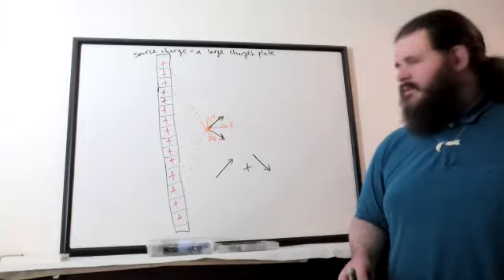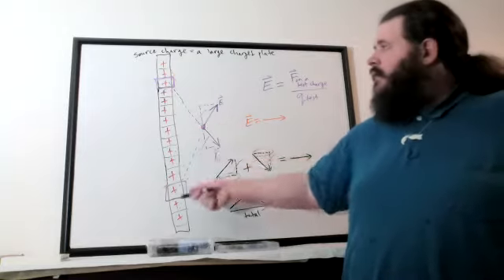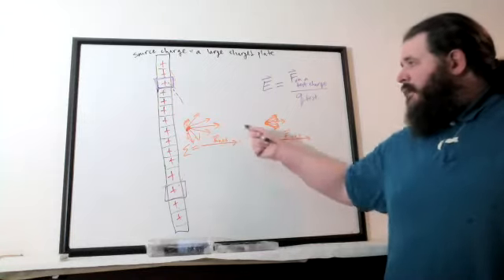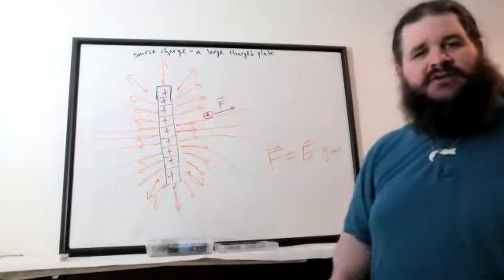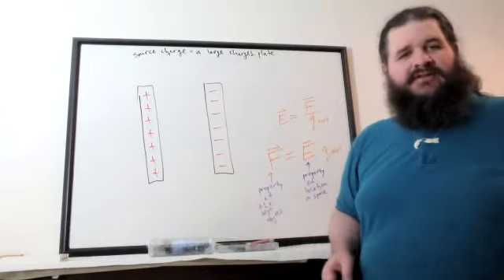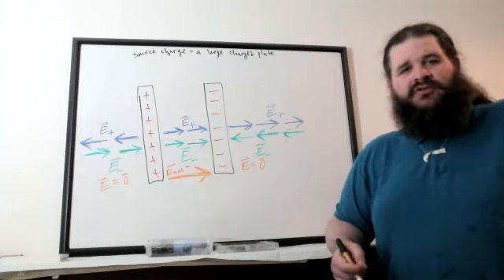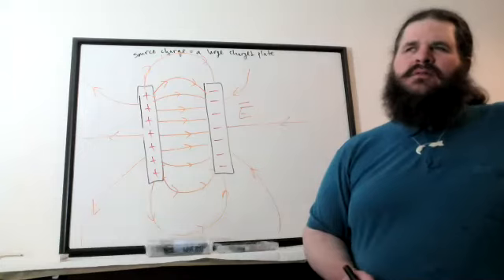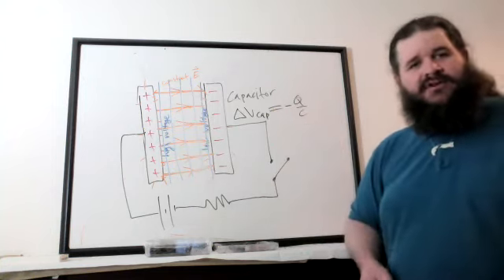P7C w20201117 Efields InfiniteChargedPlate